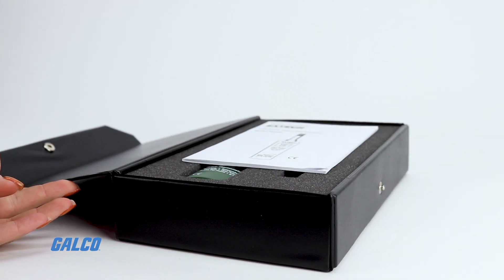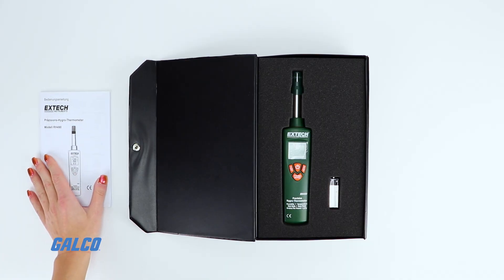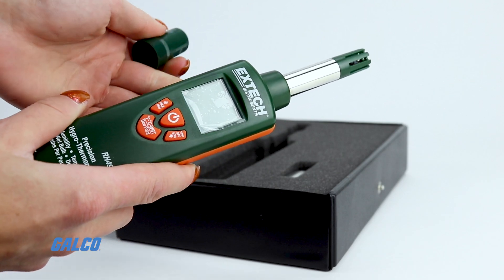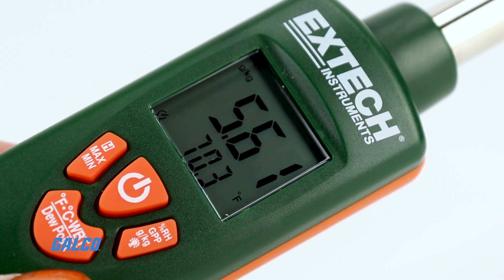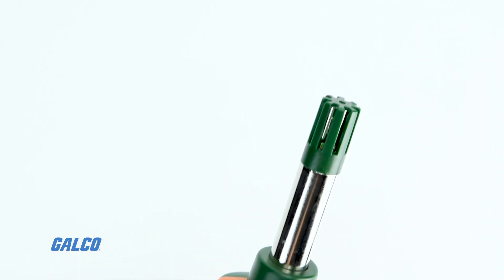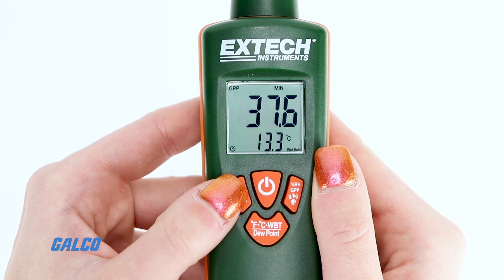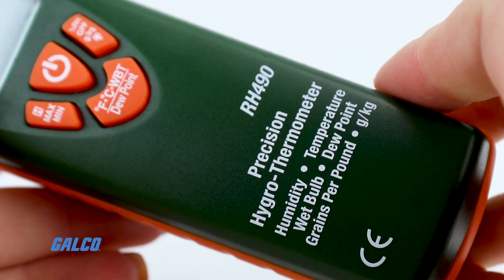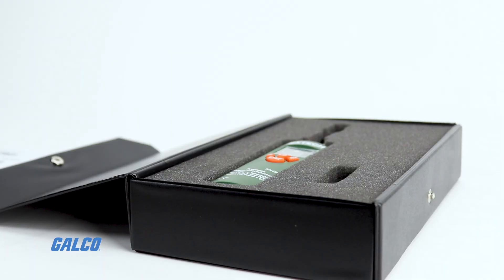Extech RH490 Precision Hygro-Thermometer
Extech’s RH490 Precision Hygro-Thermometer will easily and accurately measure relative humidity, with dew point, wet bulb, temperature, and water vapor level testing capabilities.  Tune in to learn more!